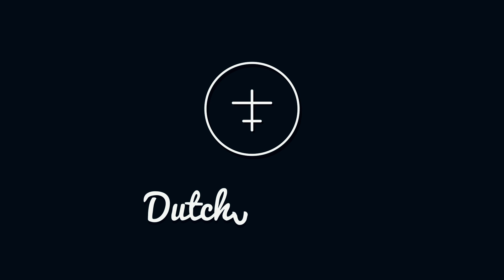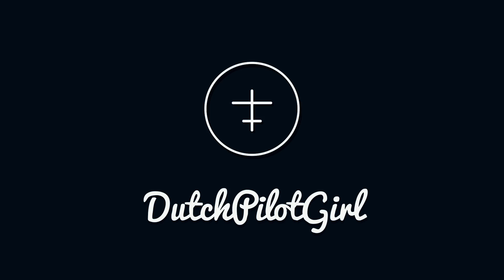How Much FUEL PLANES Carry - by DutchPilotGirl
Ever wondered how much fuel pilots take with them? Or why? In this video I explain the difference between taxi fuel, trip fuel, alternate fuel, contingency fuel, additional fuel, discretional fuel and final reserve fuel. Lots of fuel indeed.

Be aware that every airline has their own policy regarding the amount of fuel. Long haul airline pilots take into account other fuel margins than short haul airline pilots.

The trip fuel is the amount of fuel needed for all the phases of flight starting from the moment the airplane is taking off and ending at the landing or touchdown at the destination. The trip fuel contains fuel for take off, cruise, descent, approach and landing at the originally planned destination. It also takes into account any early descents or restrictions.

Taxi fuel is the amount of fuel required for taxi, apu usage and engine start. Taxi fuel is usually a fixed quantity for an average taxi duration but specific conditions can result in a different expected fuel burn on the ground. A runway change or slot can already result in a lower take off fuel than expected. Obviously all of this has to be taken into consideration and adjusted. To give you an example, in Barcelona El Prat, we normally use around 400 KG of fuel for taxi, while in small greek airports we normally use 200KG.

How Much FUEL PLANES Carry

▼ MY PERSONAL COCKPIT ITEMS ▼
The items I take with me on duty:
My Headset
My Sunglasses
My Pilot Bag

The gear I use to record my videos:
My Vlogging Camera
My Action Camera
My Drone